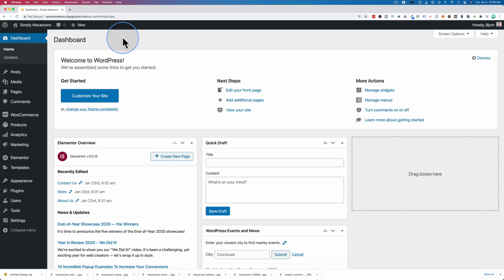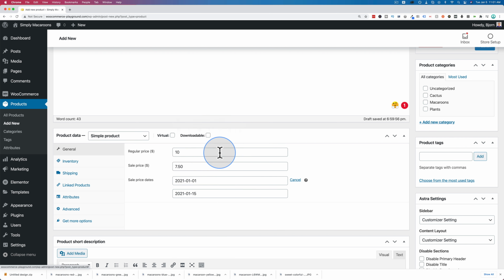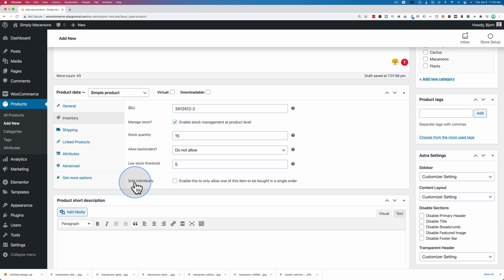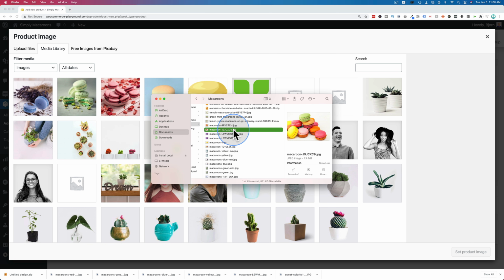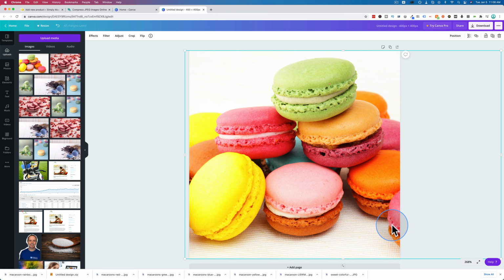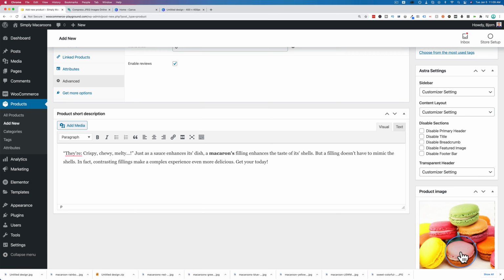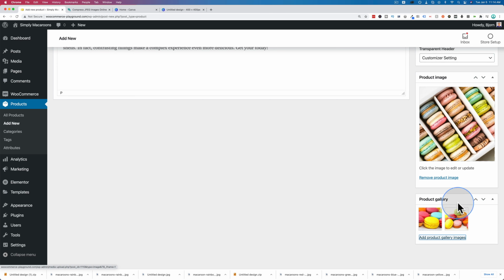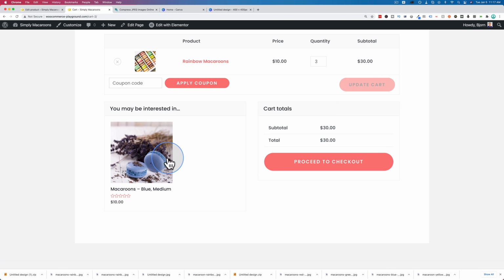How To Create A WooCommerce Single Product - Step by Step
The single product in WooCommerce is the most-used product type and it is also the simplest. If you're just starting out with WooCommerce then this tutorial is a must-watch. Watch this if you need to add custom fields to a product to collect specific information from your customers